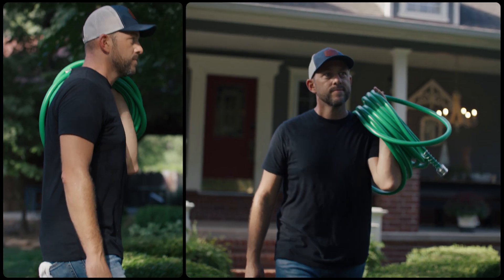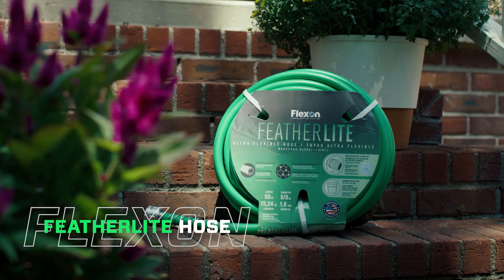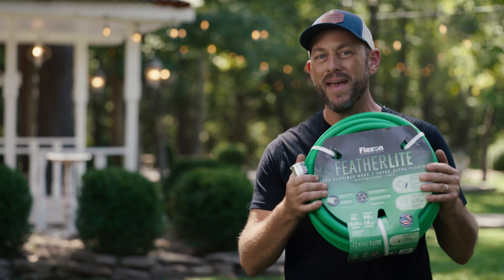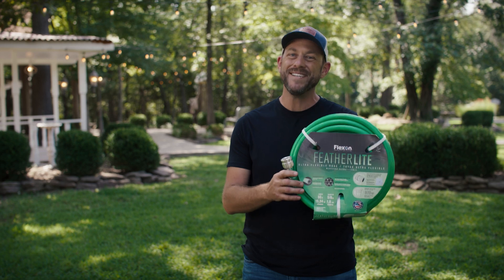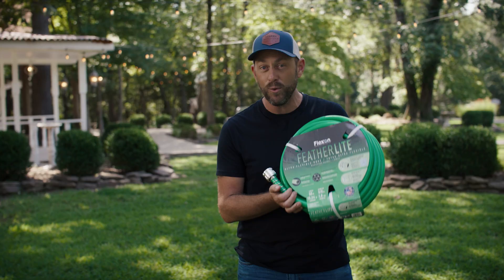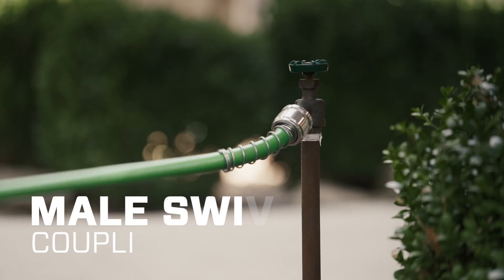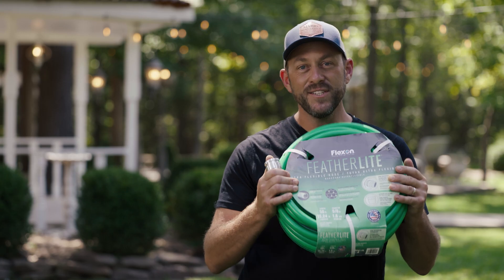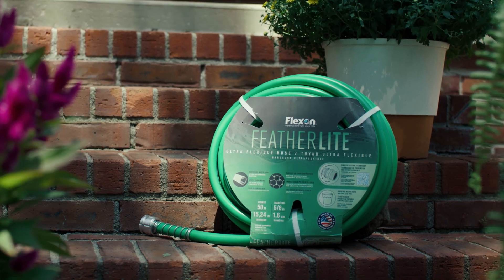Get Your Lawn Ready with FeatherLite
The Flexon Featherlite Ultra Flexible Garden Hoses are manufactured with the most innovative kink protection and water flow technologies. Designed to stay flexible in both hot and cold temperatures, Featherlite hoses provide maximum performance for years to come.